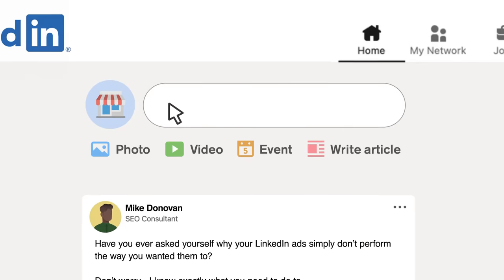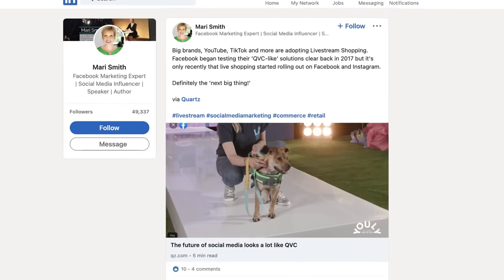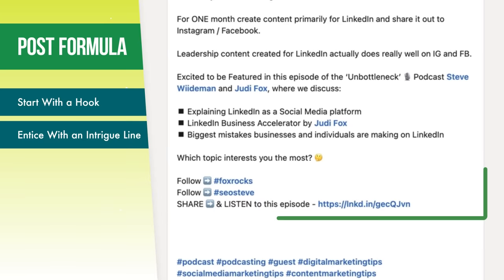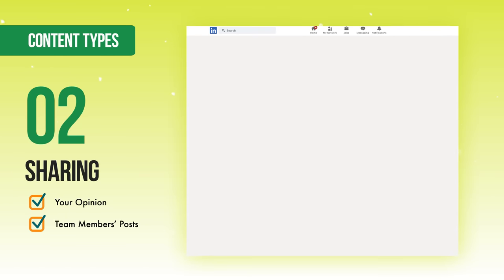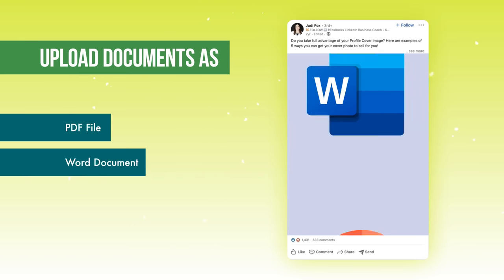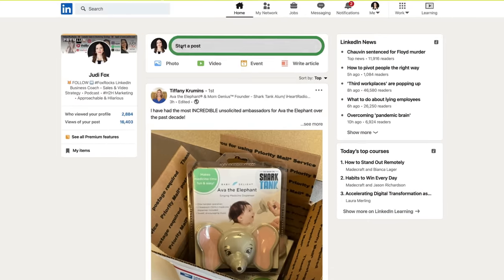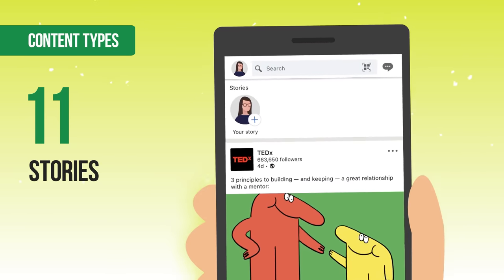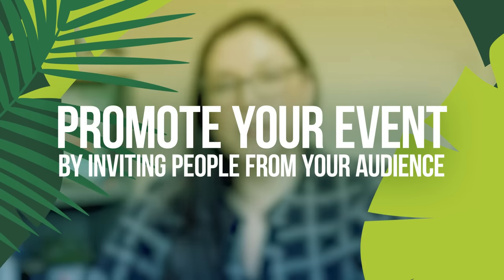LinkedIn Content Strategy: Post Ideas for Growth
Need a better strategy for your LinkedIn posts? Wondering what type of content will help you grow?

In this video, marketing expert Judi Fox reveals a proven content strategy to successfully showcase your business on LinkedIn.

Discover three content categories and 12 content types to include in your LinkedIn content strategy and how to optimize your content for best performance.

Plus, get a three-part strategic LinkedIn Post formula you can use to create posts designed to engage and convert your audience, including one LinkedIn post that will get you a ton of engagement today.

-- LinkedIn Company Pages: How to Create a High-Converting Page [Video]

00:00 Intro
00:21 LinkedIn vs. Facebook vs. Instagram
01:46 LinkedIn Content Categories
03:11 LinkedIn Post Formula
04:34 1) Commenting
05:31 2) Sharing
06:08 3) Text Only
06:24 4) Text with Image
06:37 5) External Links
07:00 6) Documents
07:55 7) Video
08:40 8) Live Video
09:51 9) Polls
10:54 10) Articles
11:53 11) Stories
13:00 12) Events
14:13 Get Crazy Engagement With This Post